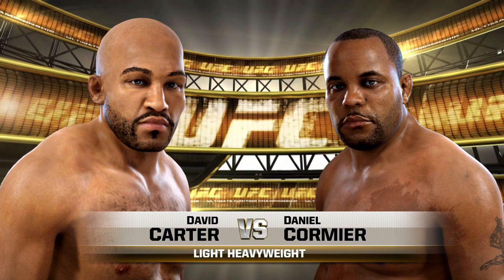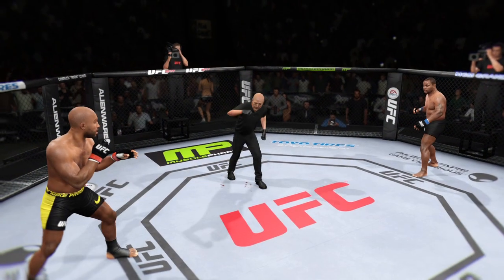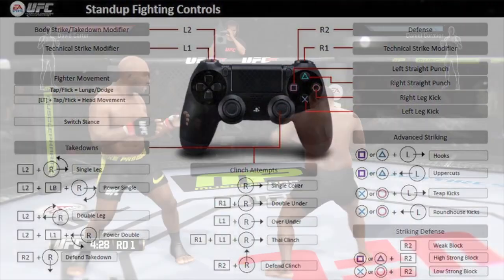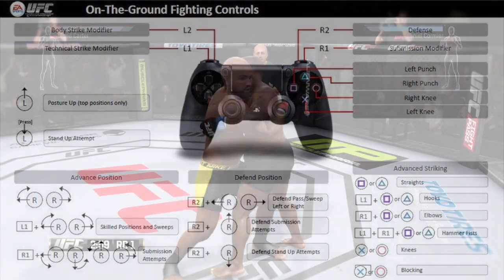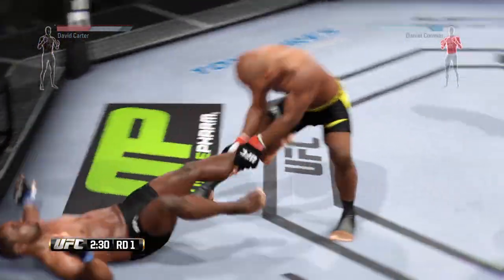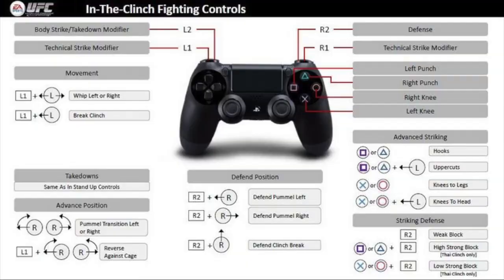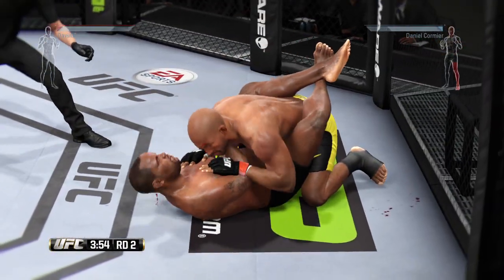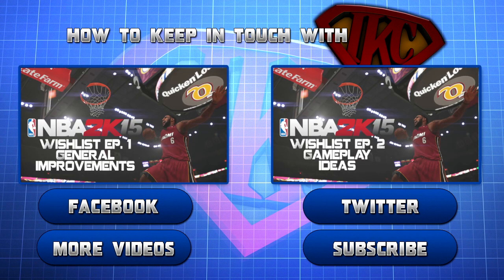EA SPORTS UFC Advanced Tutorial - How To Defeat A Talented Striker | iPodKingCarter